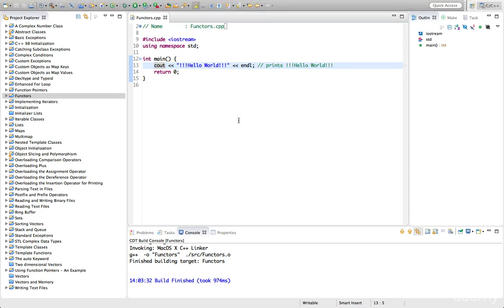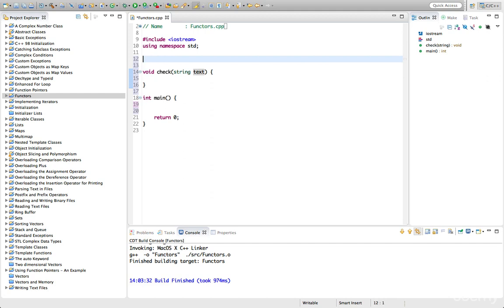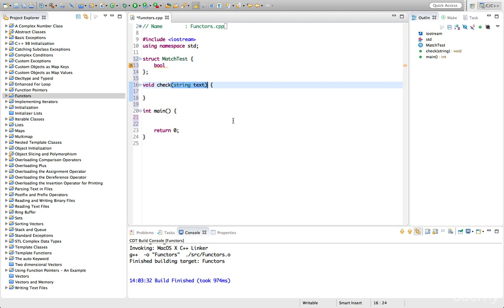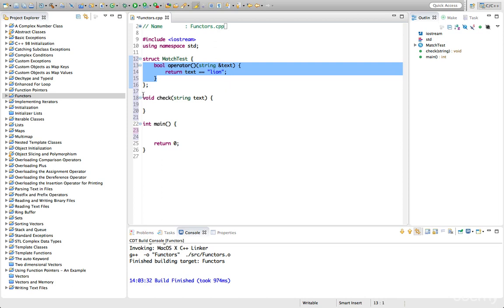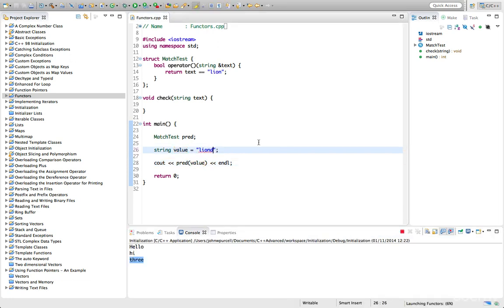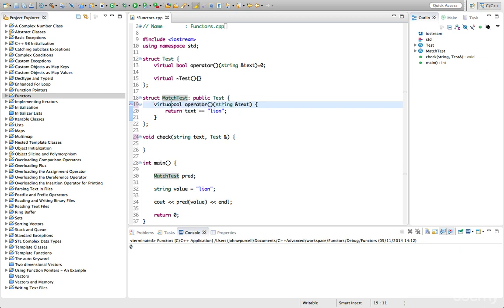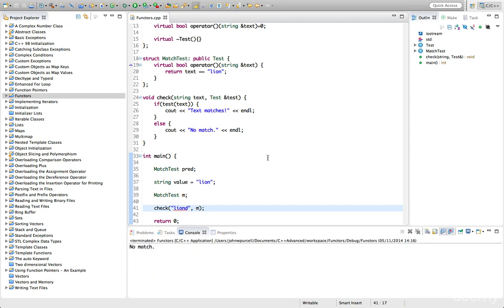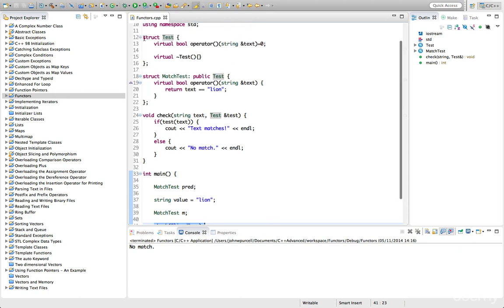Learn Advanced C++ Programming functors